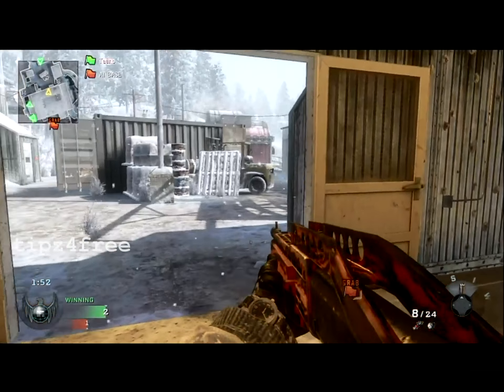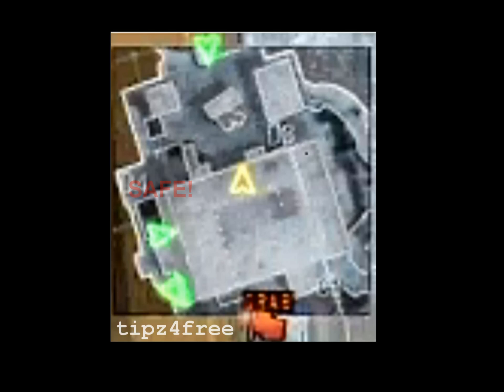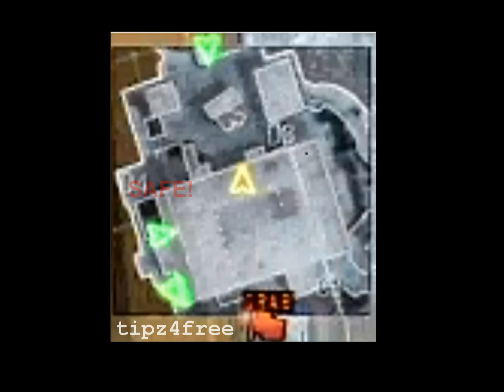Bo - General gaming: Area map focus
Ryan talks about using the area map